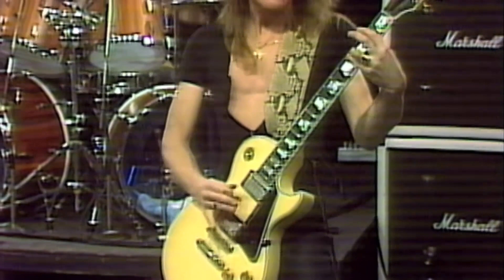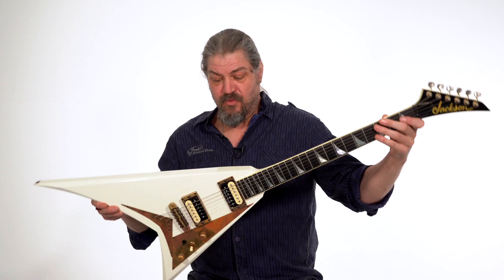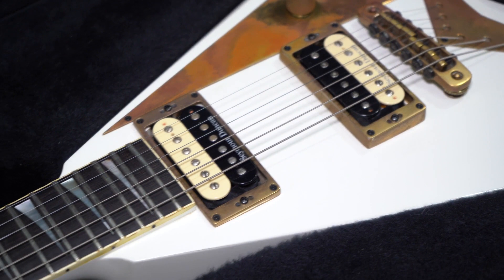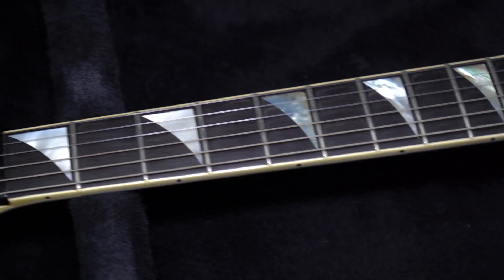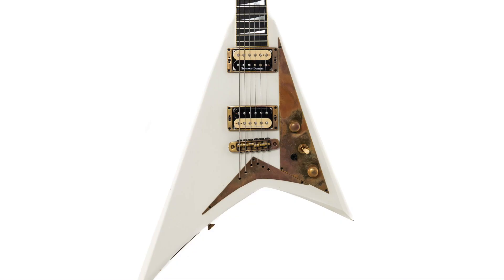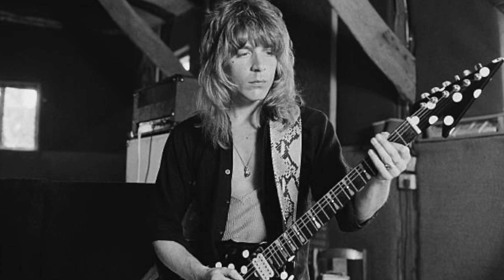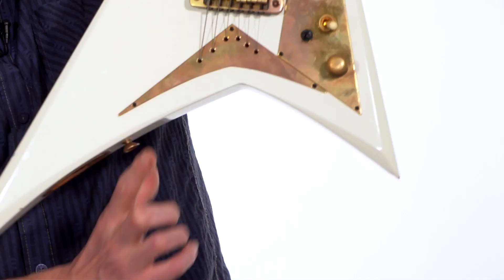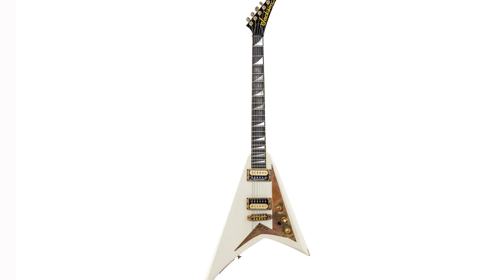Randy Rhoads' "Lost" Jackson Guitar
Randy Rhoads' "Lost" Jackson RR3 Prototype Guitar

Grover Jackson has already agreed to verify it and knows the guitar well. Mike Shannon, who built the guitar, has also verified it and we have photos of him with the guitar. Kathy Rhoads (Randy's sister) saw the guitar at The Whisky in LA last Tuesday as well.